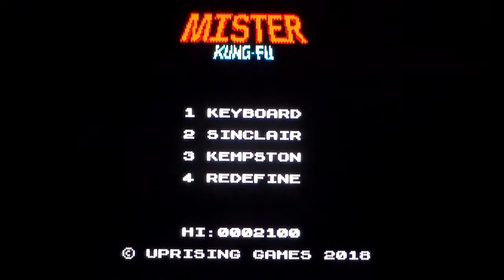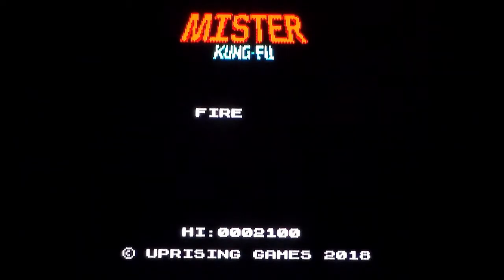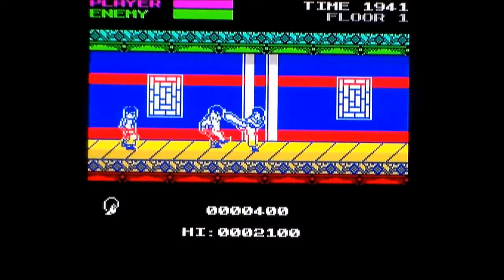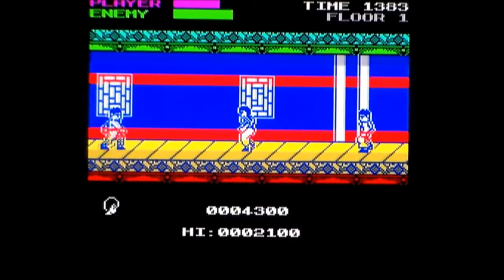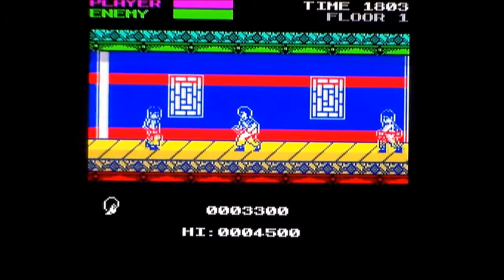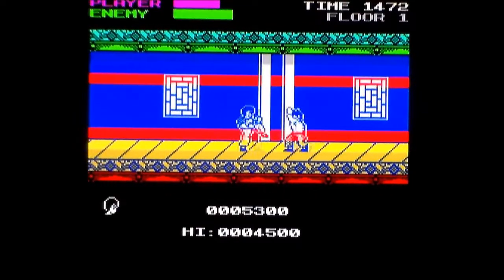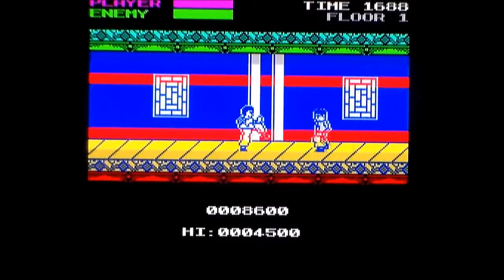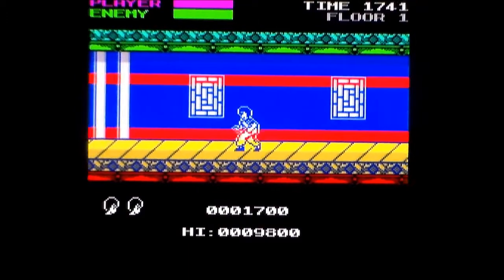Mister Kung Fu On ZX Spectrum (2018 Homebrew)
A quick and very poor game play of Mister Kung Fu on the ZX Spectrum.  A 2018 Homebrew by up rising games and a conversion of the arcade game Kung Fu Master.